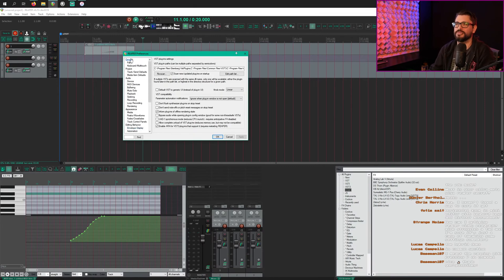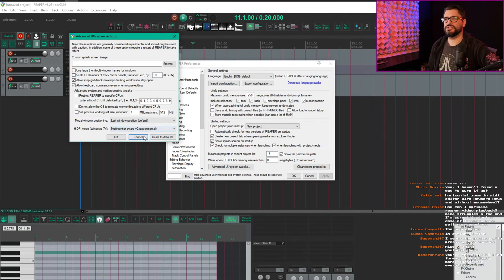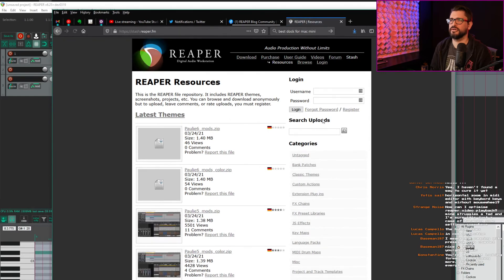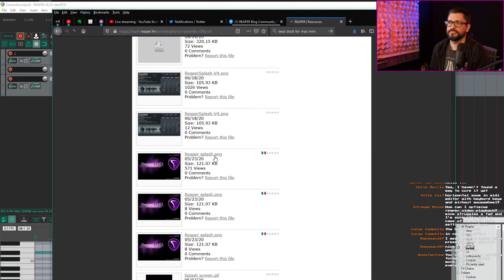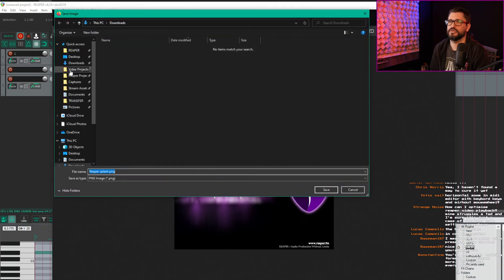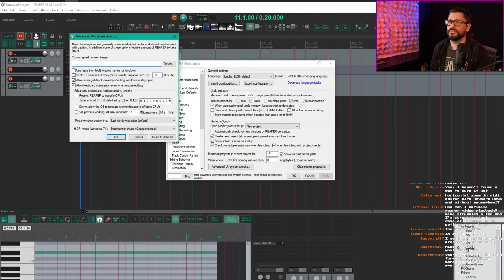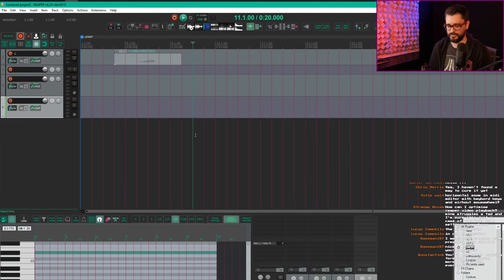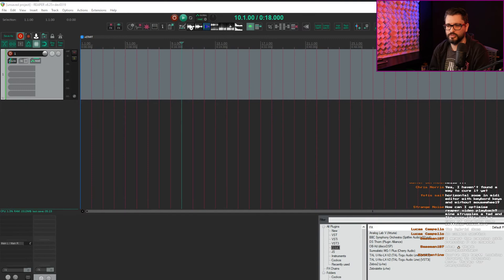Changing REAPER splash image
How to change the splash image in REAPER.
Check the reaper stash website for splash images to download